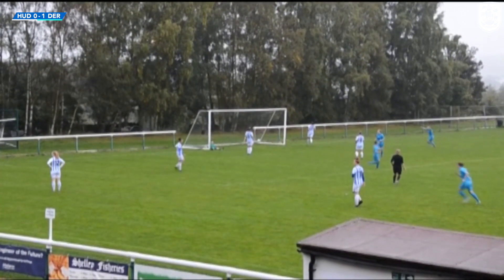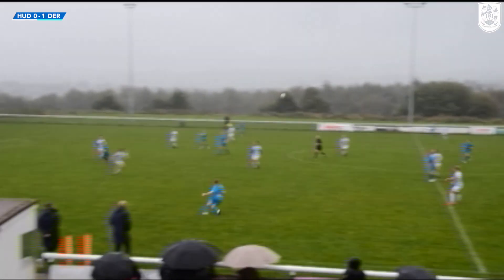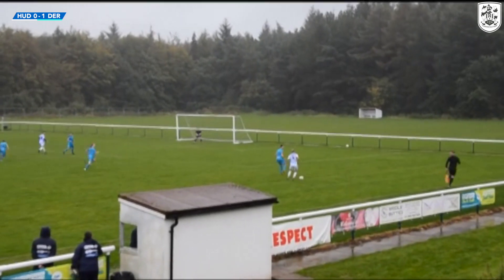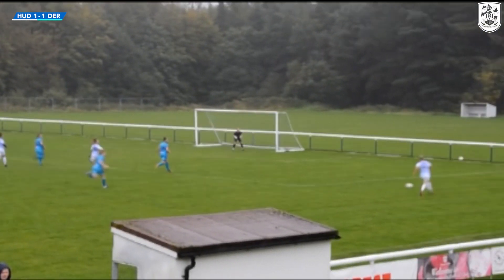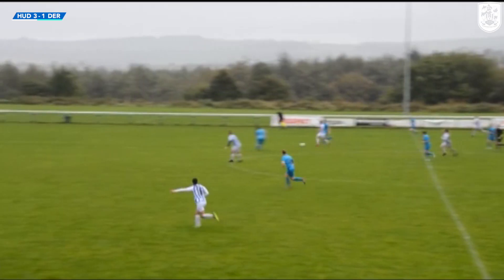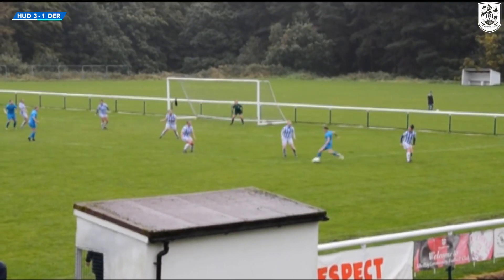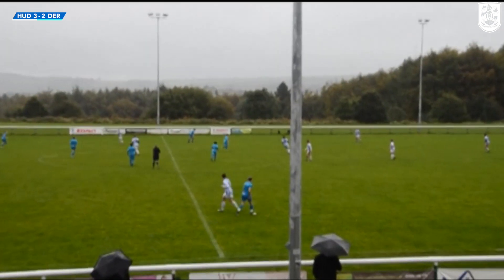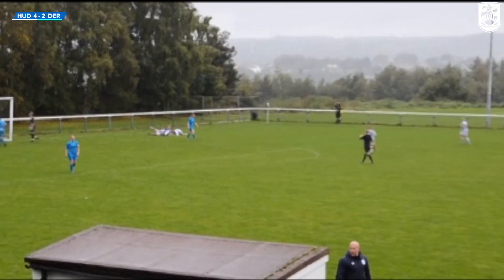👌 HAT-TRICK HERO! HIGHLIGHTS | Huddersfield Town Women 5-2 Derby County Ladies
Watch the highlights as Kate Mallin scored a second-half hat-trick to fire Huddersfield Town Women to a 5-2 win over Derby County Ladies at the Stafflex Arena.